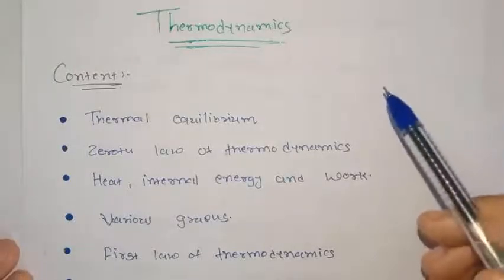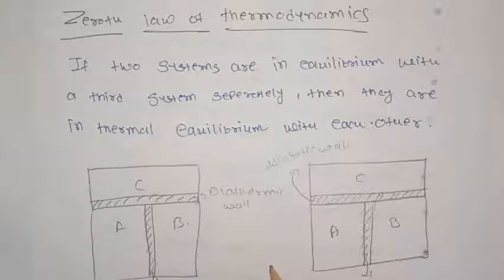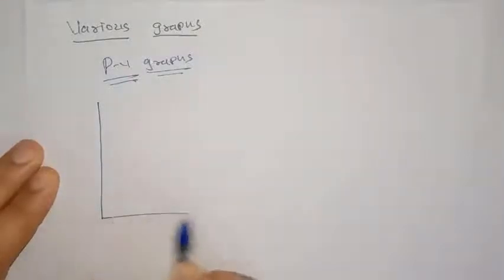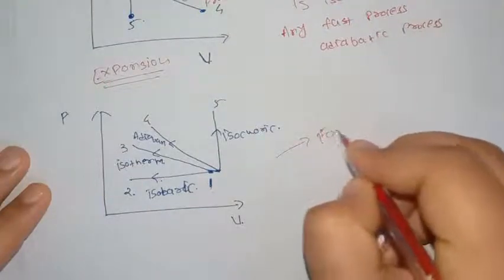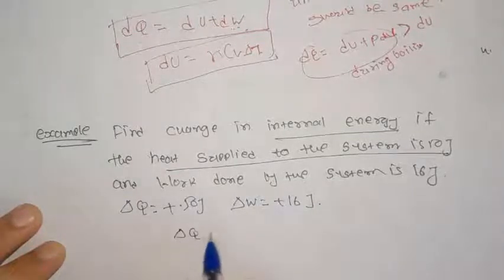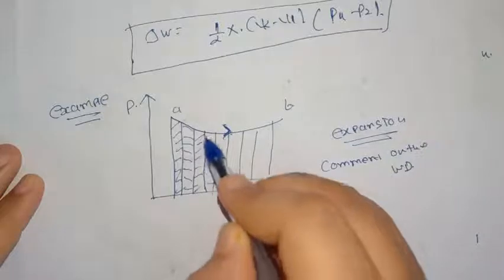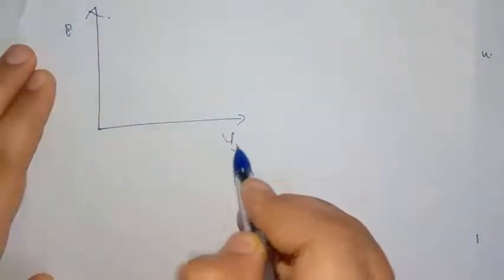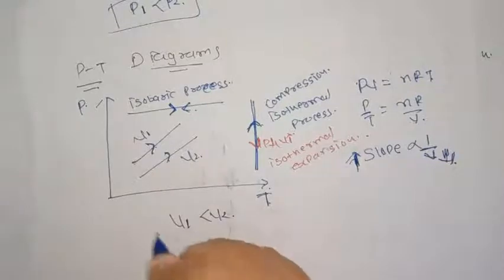THERMODYNAMICS , PART - 1 THERMAL EQUILIBRIUM AND GRAPHS